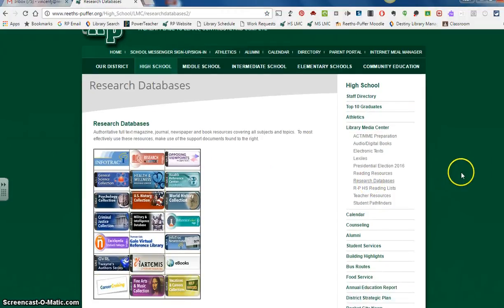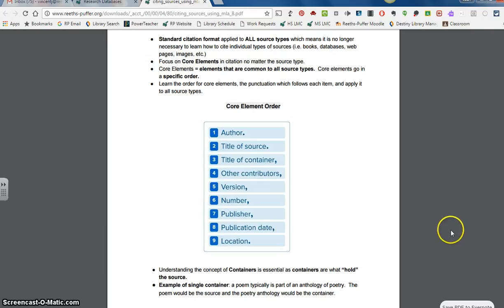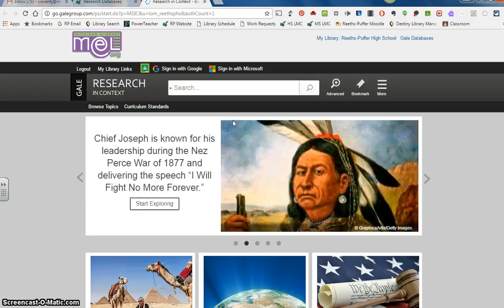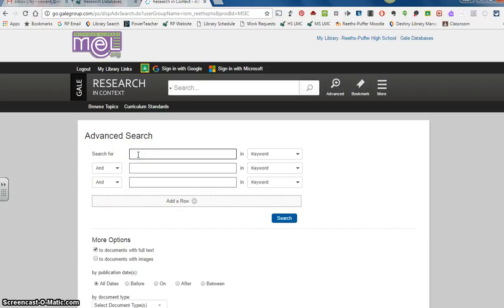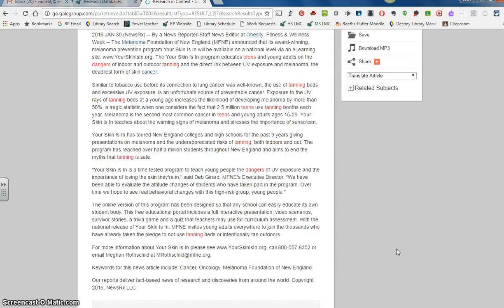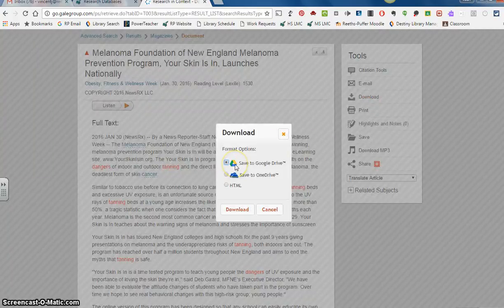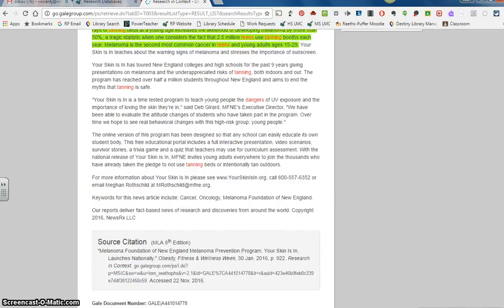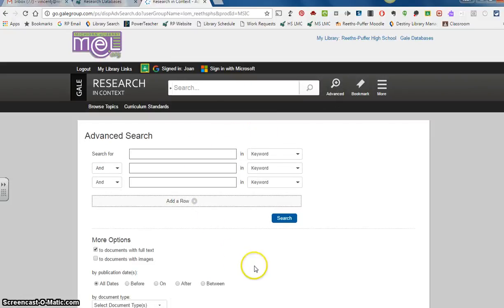Research in Context updated